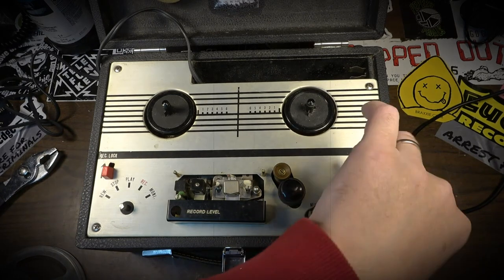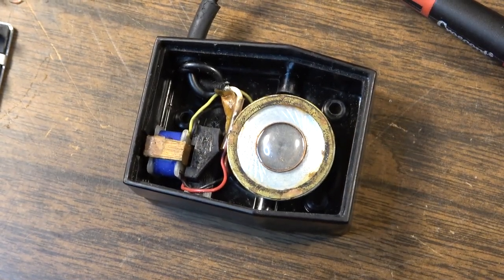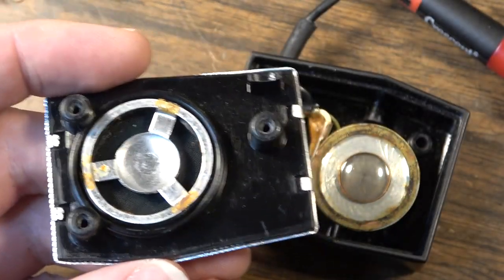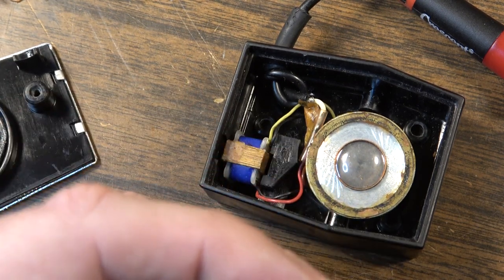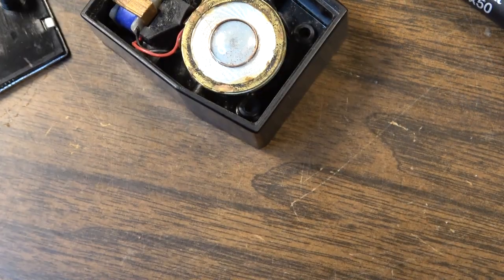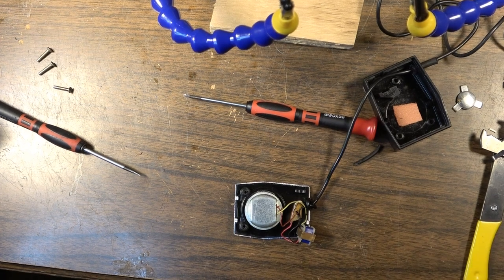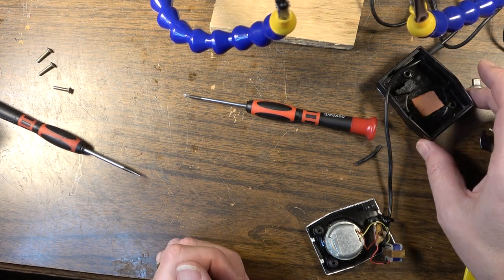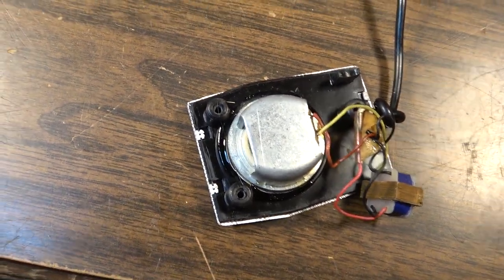Modding a Cheap Vintage Microphone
In this video, we'll modify this little Fanon Masco microphone we found inside an old reel to reel tape recorder recently. The recorder was modified into a guitar amp.

4: Purchase an ad! (Rate sheets available upon request at email above.)
5: Buy something from a sponsor and tell them I sent you.
6: Stand in the middle of the street naked screaming "LONG LIVE THE GUITOLOGIST!" Then when the cops arrive, tell them about my channel.

-5A Variac
♠RECORDING
-Sony AX53 Camcorder
-Canon HF M500 Camcorder
-sE Electronics VR1 Ribbon Mic
-Tonor Q9 USB Condenser (for voiceovers)
♠RECOMMENDED BOOKS